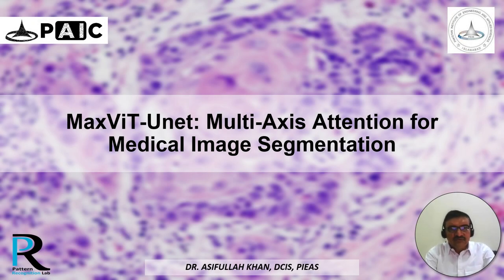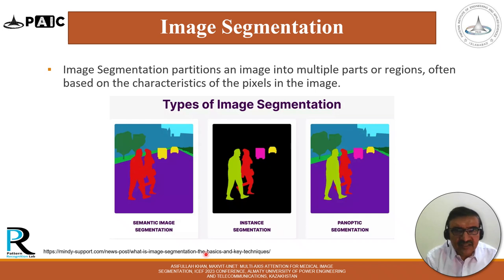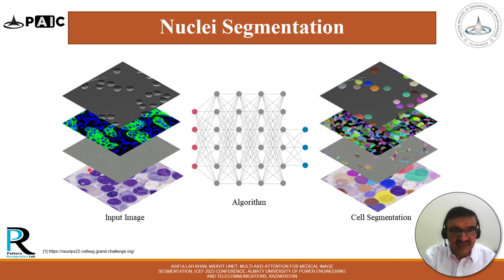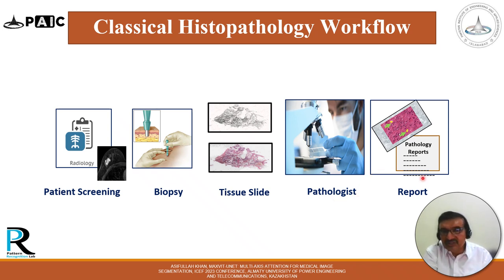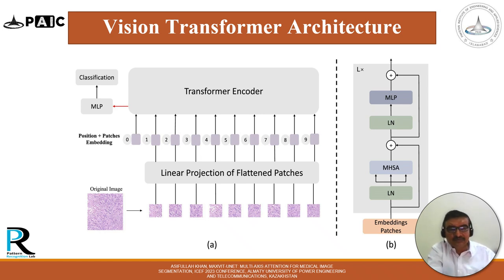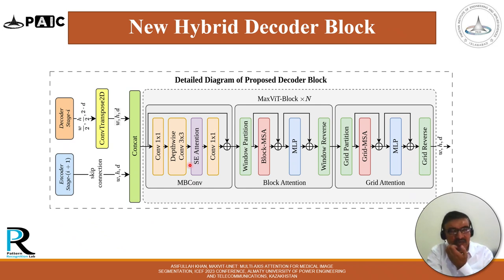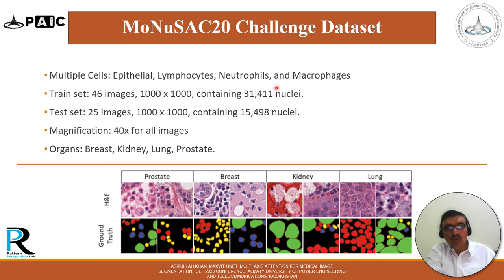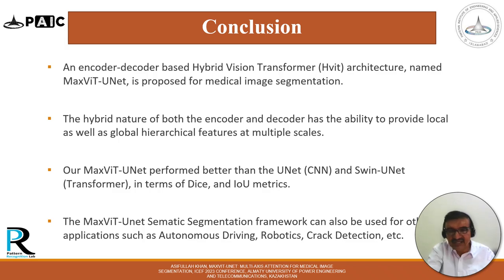Dr. Asifullah Khan | MaxViT-UNet: Multi Axis Attention for Medical Image Segmentation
Talk by Dr. Asifullah Khan (faculty.pieas.edu.pk/asifullah)
Professor,
Department of Computer and Information Sciences,
Pakistan Institute of Engineering and Applied Sciences (PIEAS),
Nilore, Islamabad